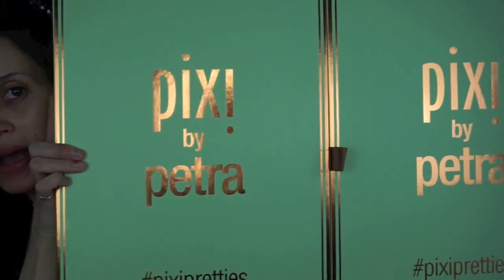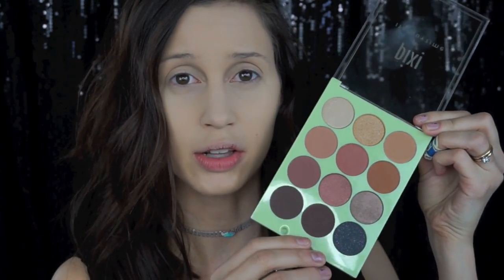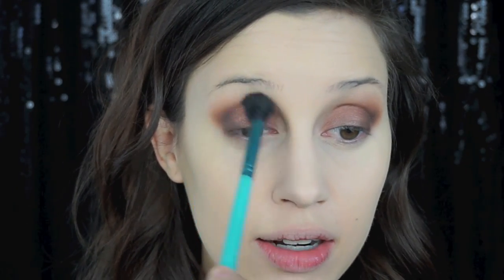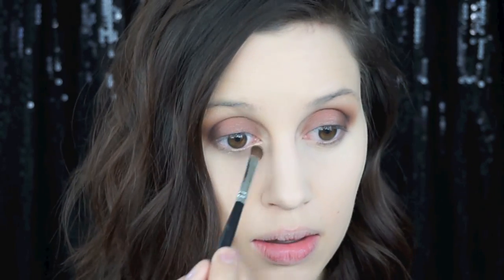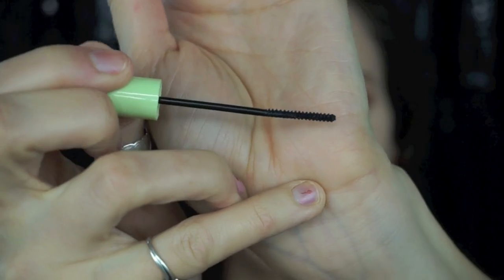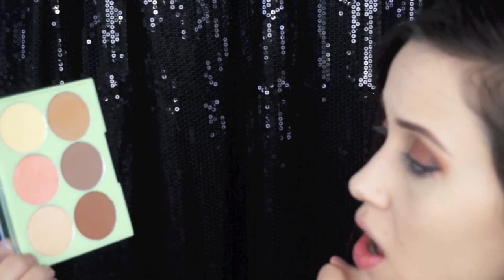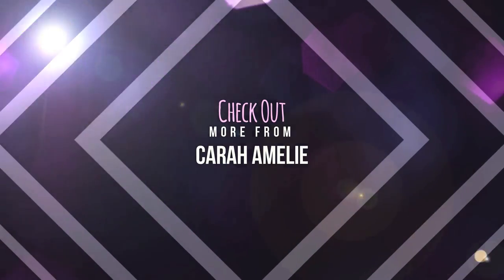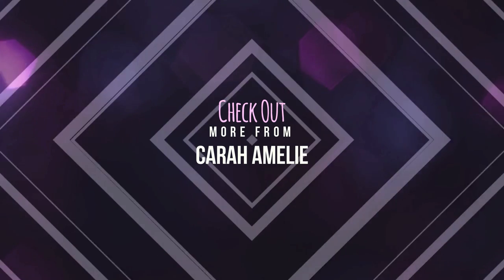FULL REVIEW on the Pixi Beauty Youtube Collab Products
Carah Amelie
Madras Oregon
97741